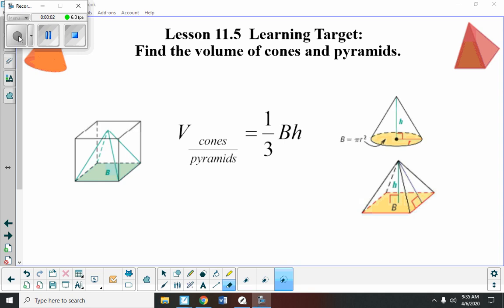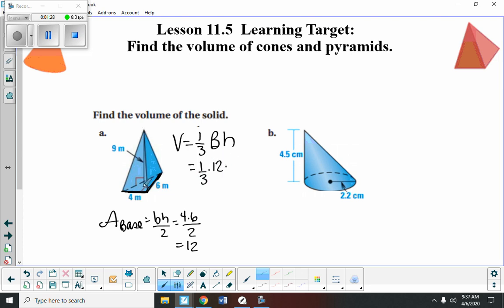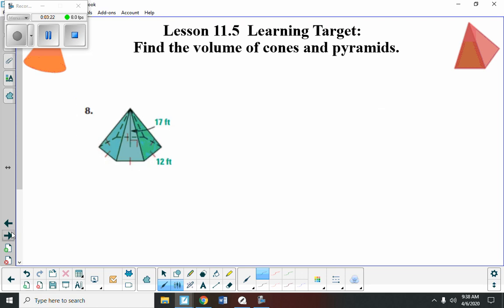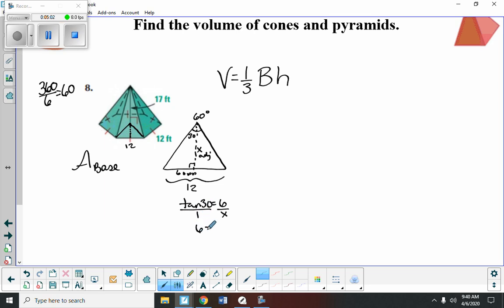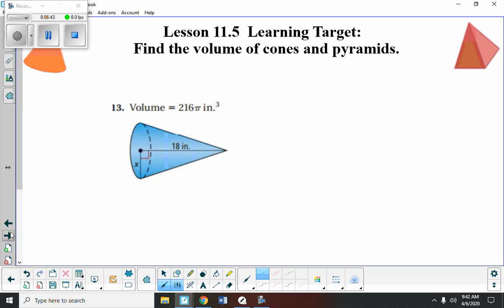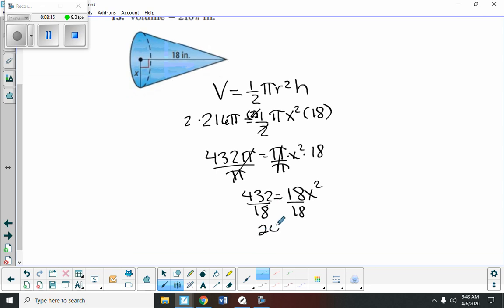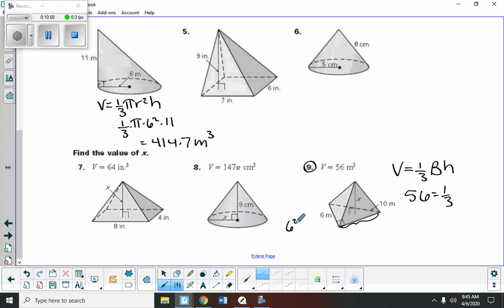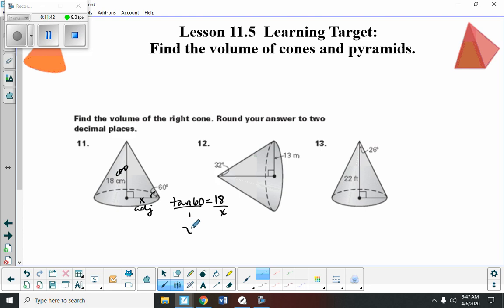Mrs. Eischens Geometry Lesson 11.5 Volume ConesPyramids